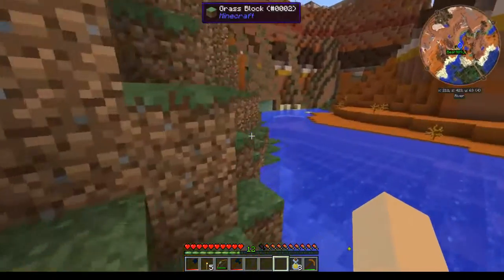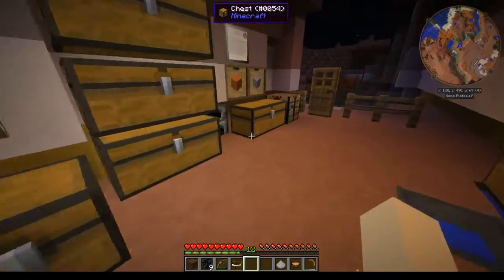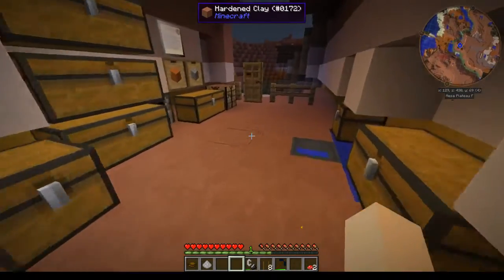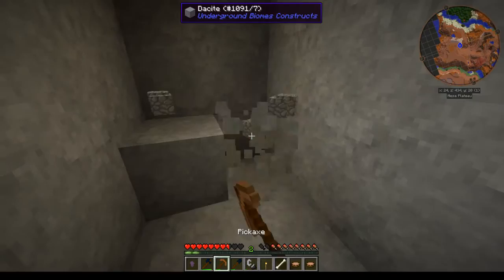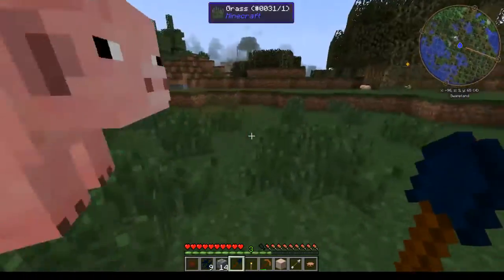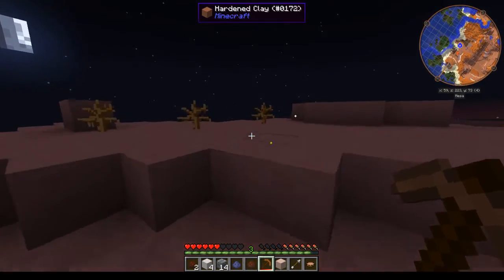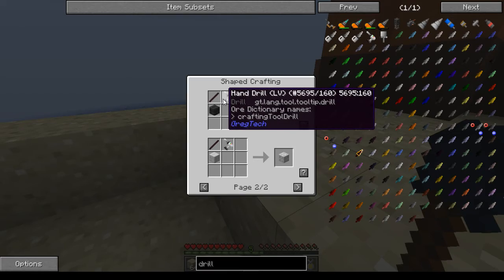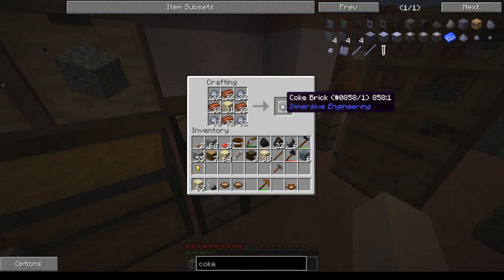GT6 & IC2c testing - making a proper place to stay